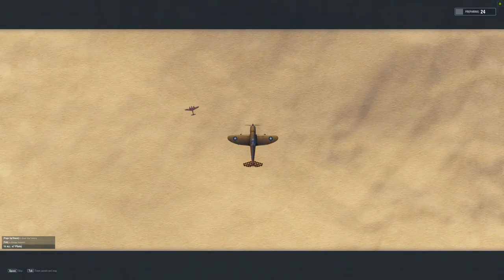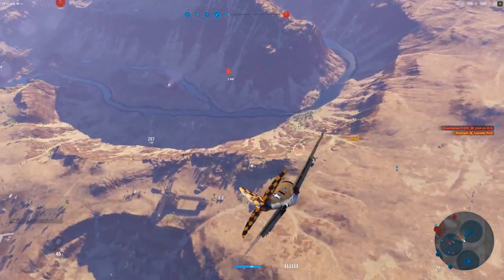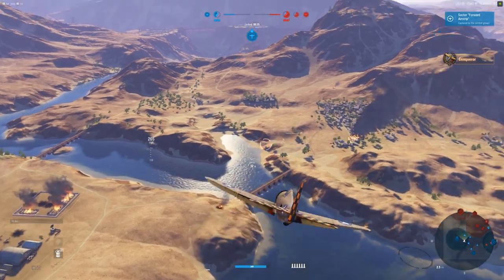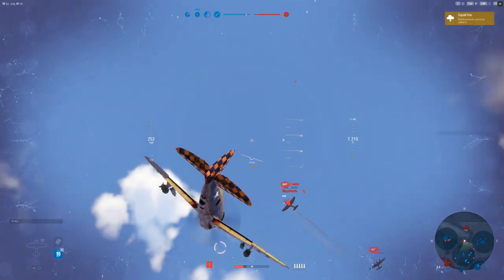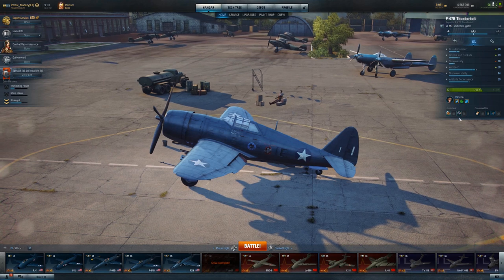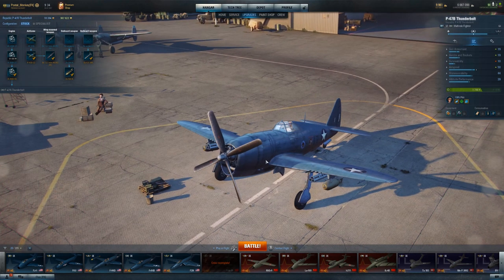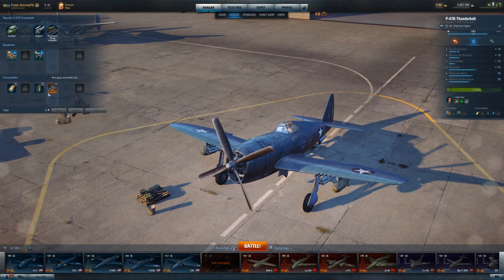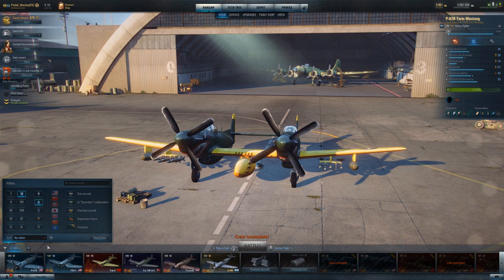World of Warplanes - P-47B | Thunderbolt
In real life, an essential part of the American war effort and an incredibly strong airplane. In Warplanes? Well, it's a little different.